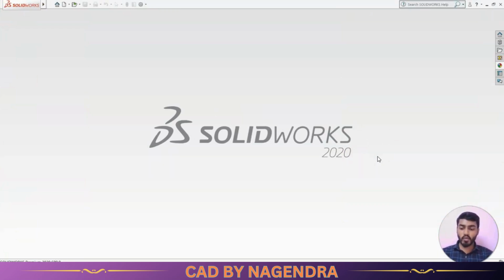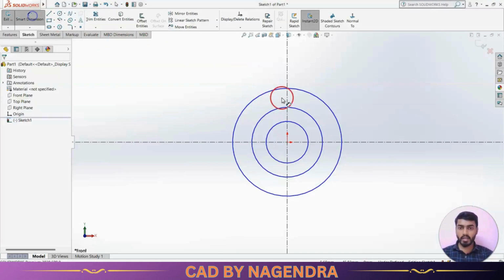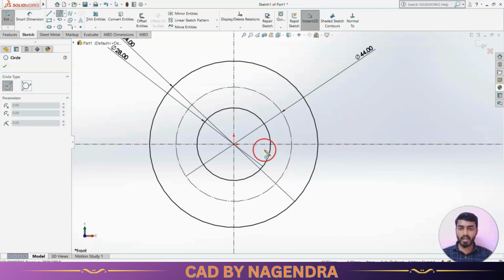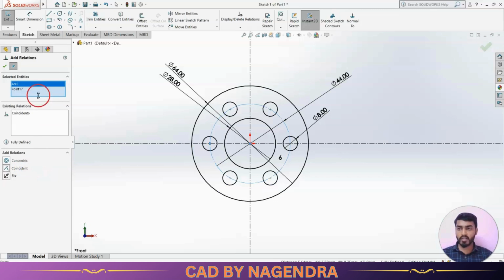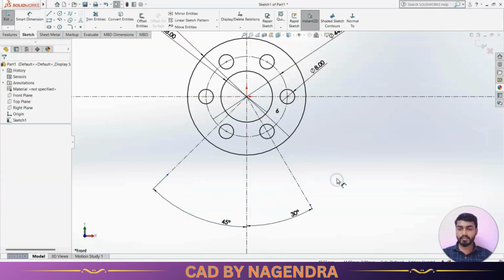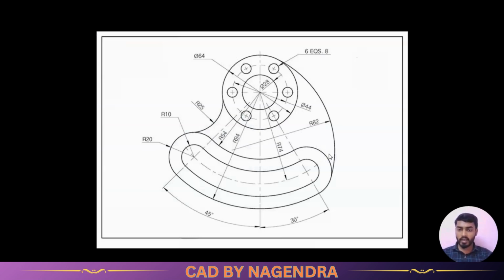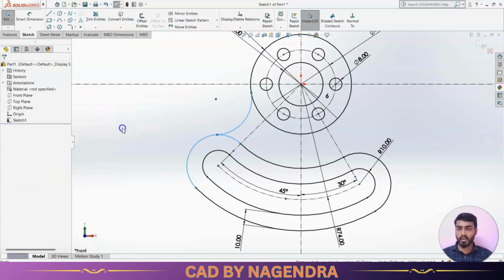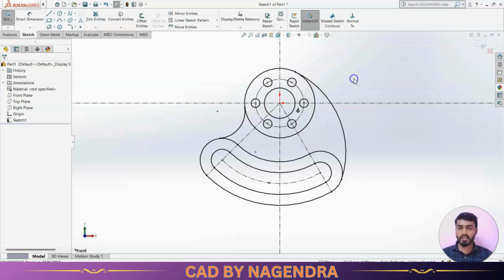SOLIDWORKS Tutorials For Beginners Part-9 | Fully Defined 2D Sketch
🔧 Dive into the world of CAD with our ultimate guide on **SolidWorks 2D Sketcher**! In this video, we’ll walk you through the process of creating a **fully designed sketch for beginners**, offering step-by-step instructions that even novices can grasp. Whether you're looking to master basic shapes or intricate designs, our expert tips and techniques will accelerate your learning curve and boost your creativity! 🔥 Remember to check the description for helpful resources!